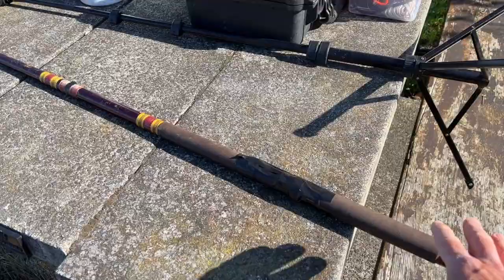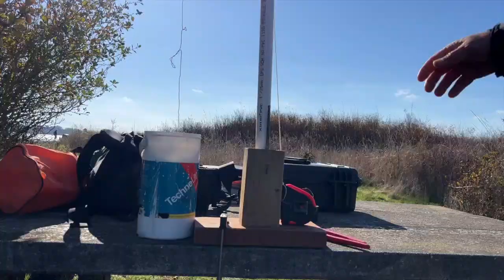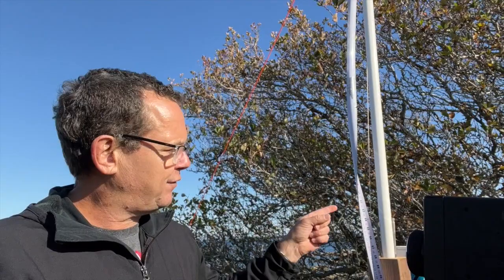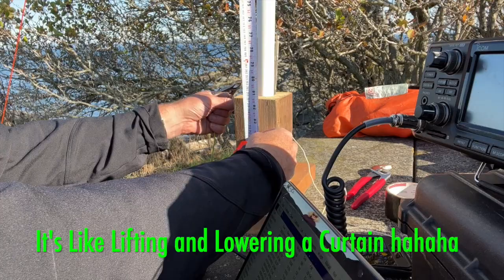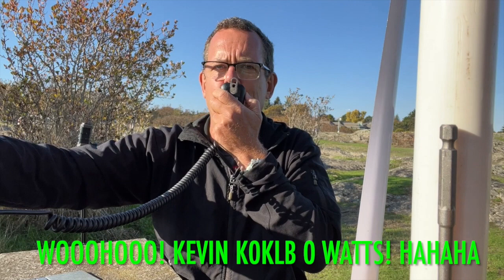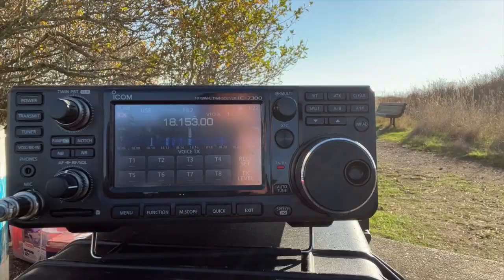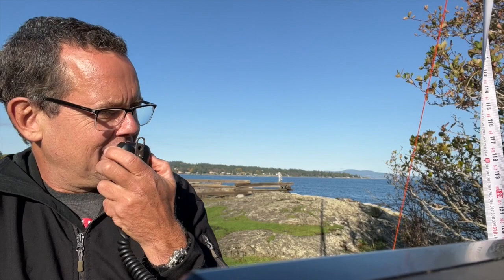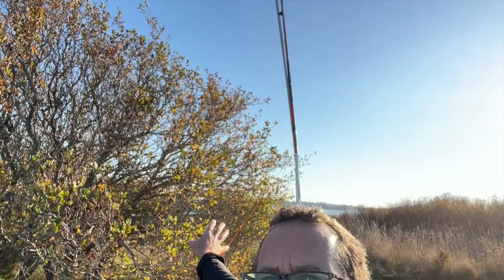DIY Ham Radio Antenna: The Incredible Tape Measure Antenna - under $25!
Welcome to our ultimate guide on building a DIY Ham Radio Antenna: The Incredible Tape Measure Antenna in Just 10 Minutes! This video is perfect for ham radio enthusiasts looking to enhance their setup with a versatile and efficient antenna. Our step-by-step tutorial will show you how to construct the incredible tape measure antenna that works across a wide range of frequencies, from 70cm to 40 meters, using easily accessible materials.

What You'll Learn:
Simple and Fast Construction: Build your tape measure antenna quickly with our easy-to-follow instructions, taking just 10 minutes from start to finish.
Versatile Frequency Range: Learn how to create an antenna that performs exceptionally well from 70cm to 40 meters, making it ideal for various ham radio operations.
Affordable Materials: Discover how to use common materials, such as a tape measure, to create a cost-effective yet powerful antenna.
Enhanced Performance: Experience improved signal strength and clarity with this highly effective DIY antenna design.
Why Choose the Tape Measure Antenna?
Compact and Portable Design: Perfect for portable operations and space-constrained environments, the tape measure antenna is easy to transport and set up.
Exceptional Performance: Benefit from a highly directional antenna that enhances your signal reception and transmission across multiple bands.
Budget-Friendly: Build a high-performance antenna without spending a fortune, using affordable and readily available materials.

Join us in this engaging and informative video to elevate your ham radio experience with a DIY Tape Measure Antenna that works across 70cm to 40 meters.

HUGE THANKS TO THE PATREONS OF MY CHANNEL:

Darrell Beard
Lorene Hacker
Bill Mitchell
Rich Korona
Mike Hausauer
Stan Kuprianczyk
Josh Averyt

Thanks mates!

BURNABY RADIO: Mike - you're the greatest. Contact Mike today for quotes on any and all ham radio gear in Canada!

Terminal Blocks:
00:00 Introduction
01:18 "Mast" Overview
03:16 FIRST CONTACT - Argentina 10 Meters!
03:27 Antenna Mast Overview
04:20 12 Meters Quick Tape Measurement
04:49 15 Meters "Raise The Curtain"
05:12 17 Meters AJ5C Comment - Wooohooo Bob!
05:24 Kevin! K0KLB - 0 Watts??? Yes ZERO Watts!
07:49 JAPAN - Wooohooo!
08:09 GUESS WHO?
08:45 Time to Raise Curtain to 20 Meters
09:22 Conclusion Wooohooo What an AMAZING Antenna!